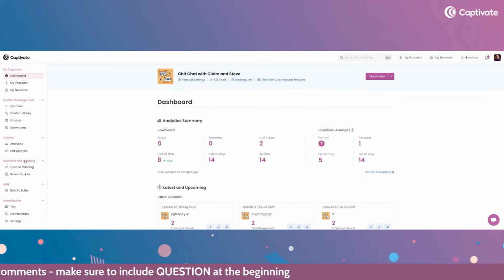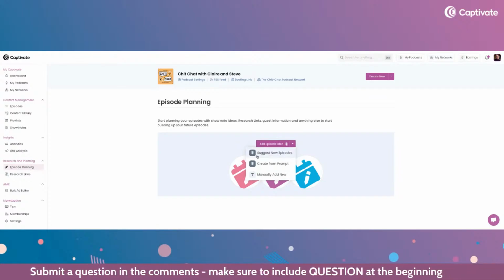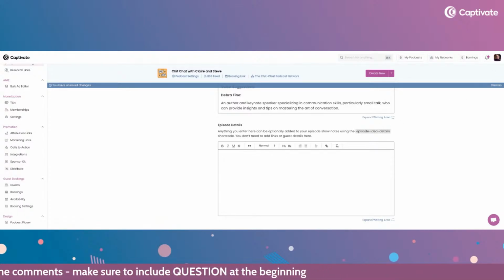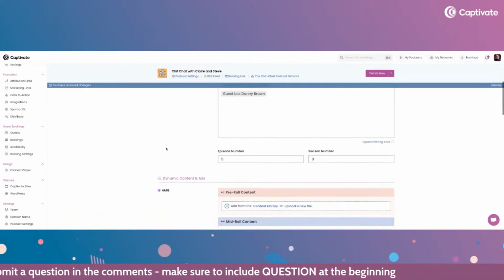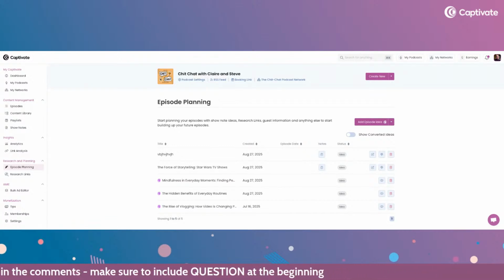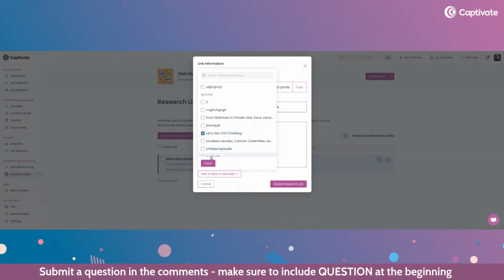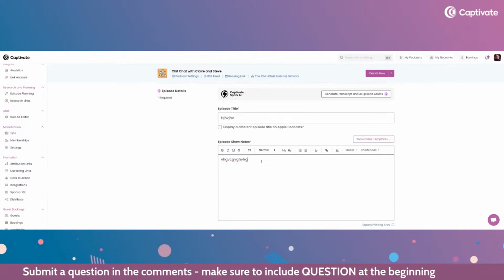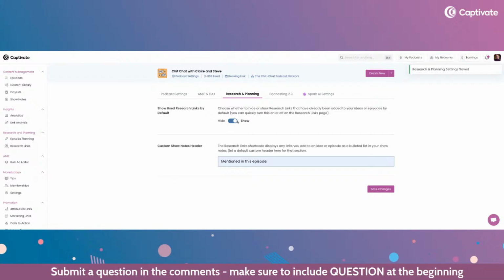Plan Smarter and Faster with Research & Planning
Planning an episode can be tough - coming up with ideas, research, questions to cover, etc. However, thanks to Captivate’s Research & Planning tools, that job just got a little bit easier

Watch as we go through these awesome features:

- episode planning with Captivate’s AI assistant
- episode planning with AI prompts
- episode planning manually
- research links and browser extension
- how to set research links as default part of episode show notes